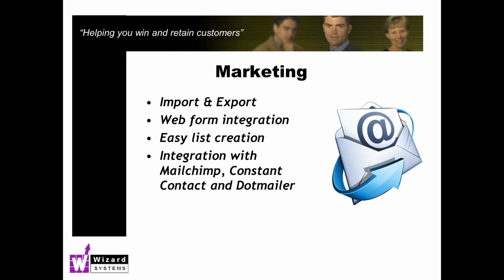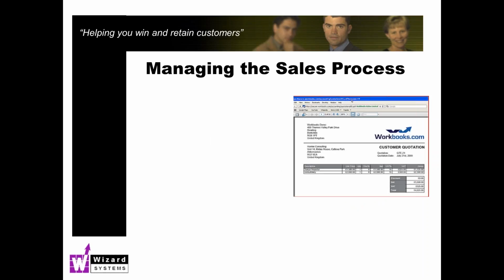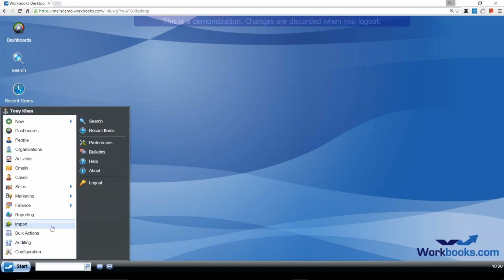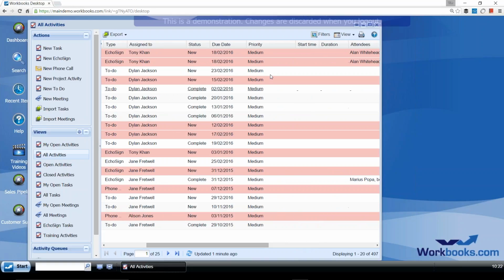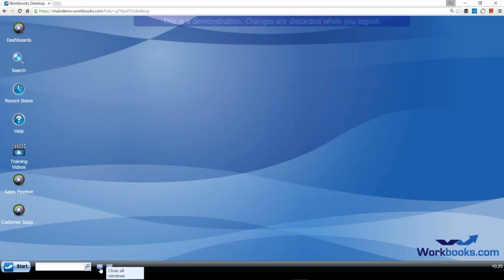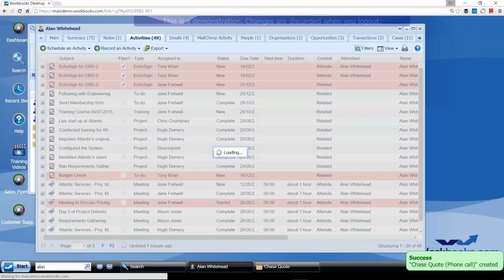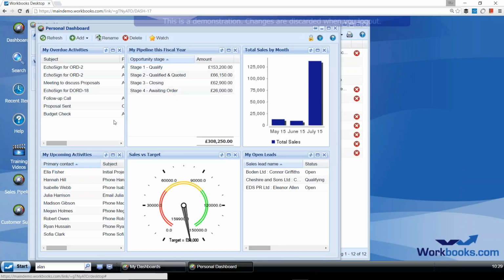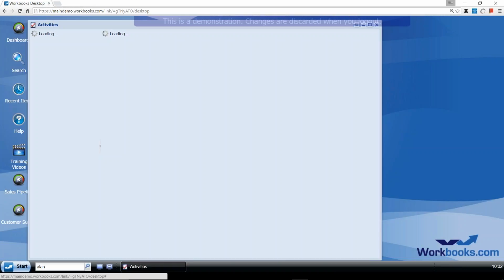How to use a system like Workbooks CRM to manage your sales activities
A recording of a live presentation by CRM specialists Wizard Systems on how to use Workbooks CRM to manage your sales activities and time management.  More information on Workbooks is at: